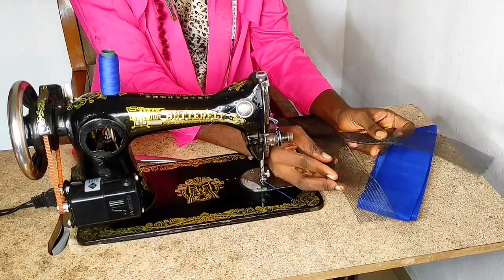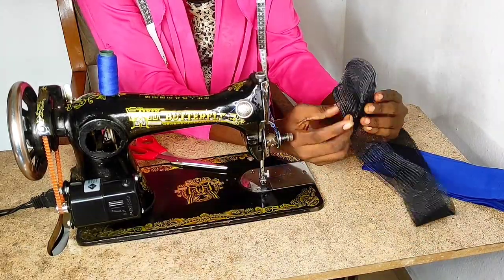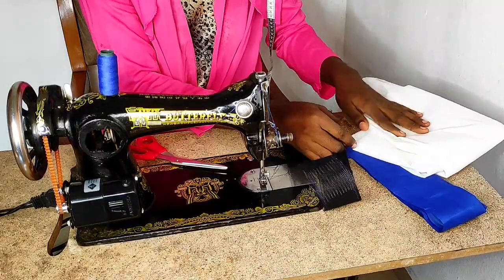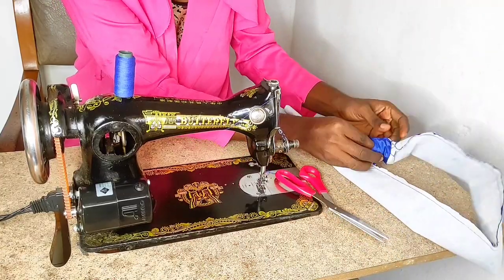How to make a structured sleeve with crinoline